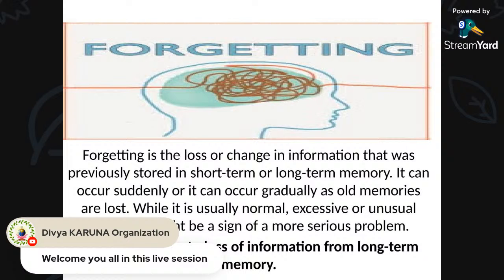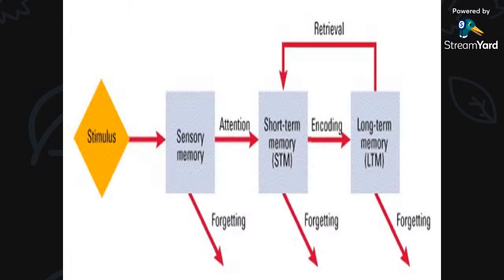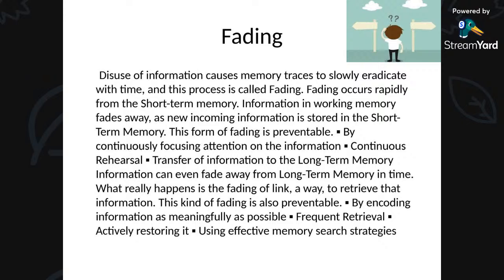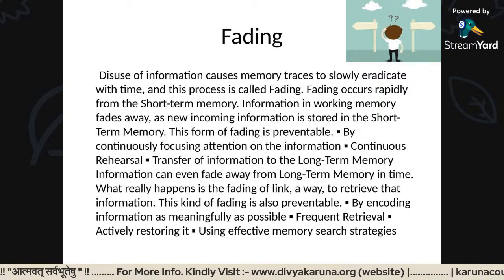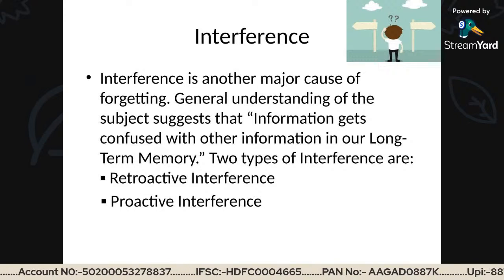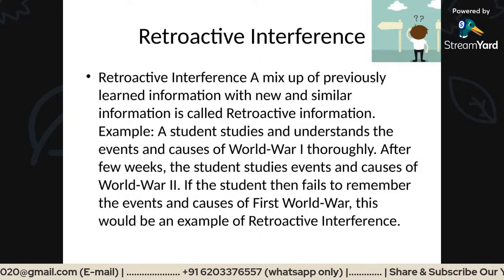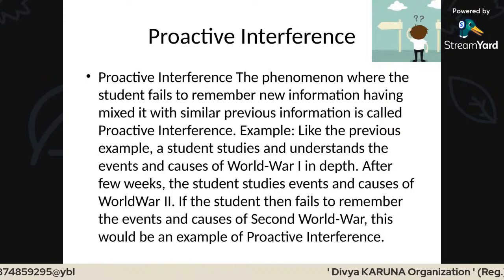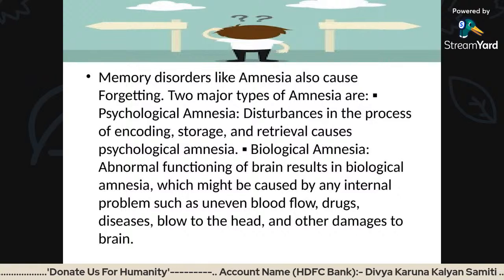Let's Understand Forgetting :: Part-1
!! तन्मे मन: शिवसंकल्पमस्तु !! 🙏
!! आत्मवत सर्वभूतेषु !! 🙏

For more related updates kindly visit our following links:-